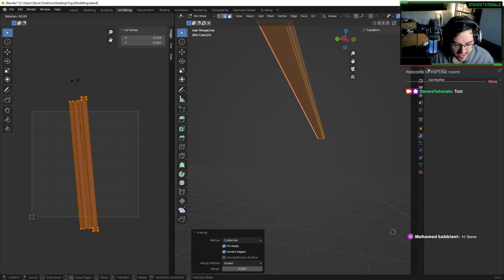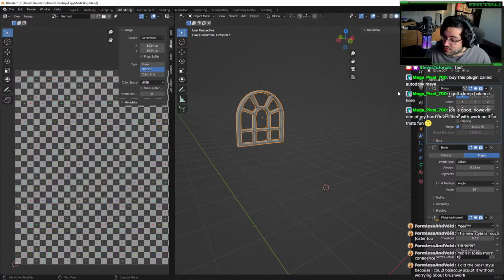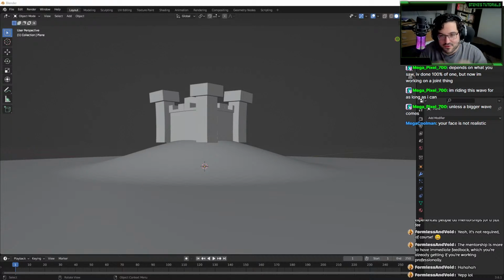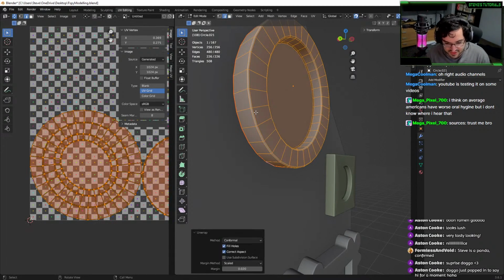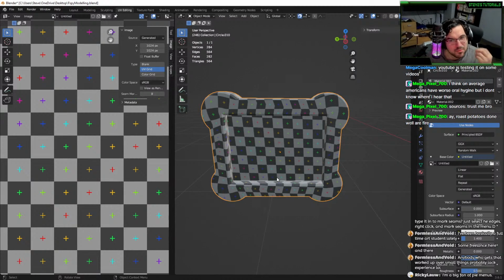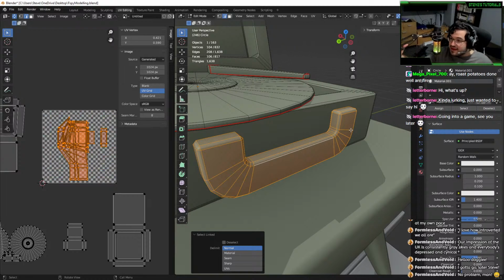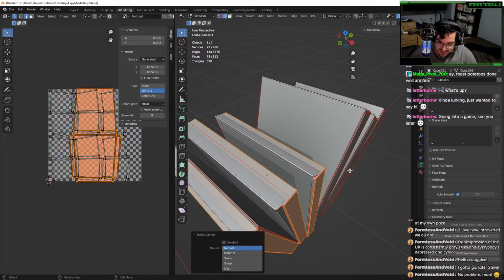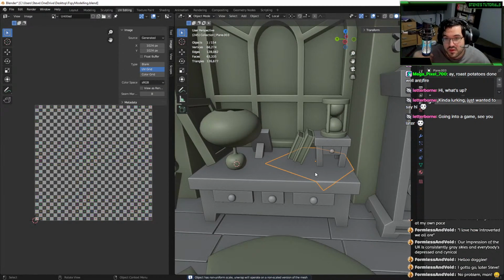Uv mapping for real this time!